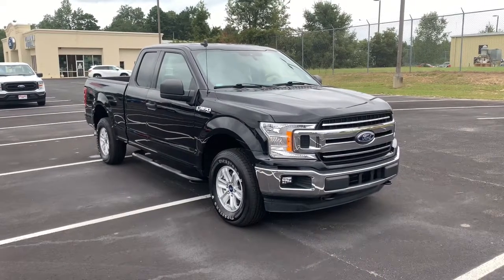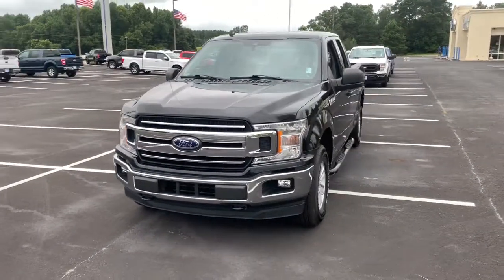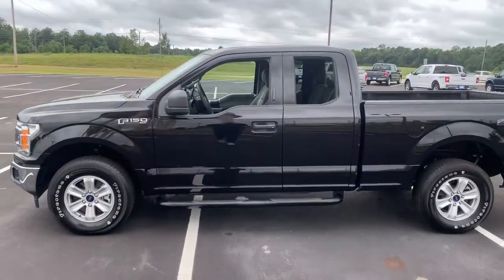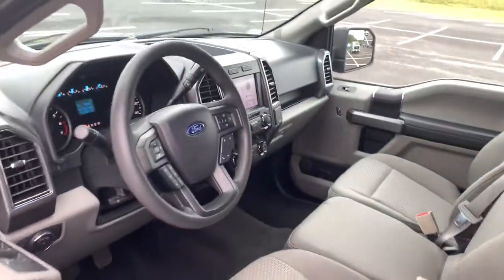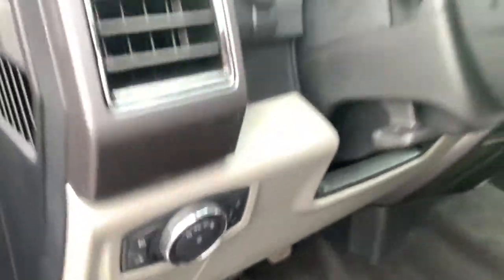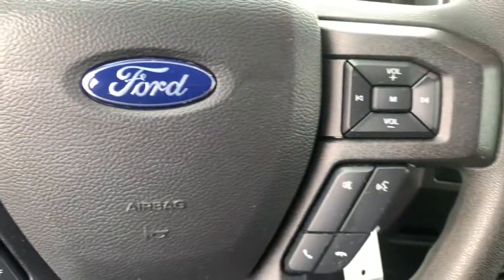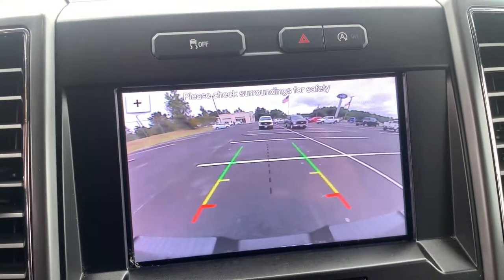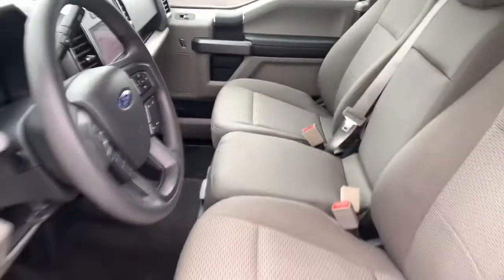2019 Ford F-150 Grovetown, Evans, Augusta, Aiken, Hephzibah, GA U0035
Agate Black Metallic Used 2019 Ford F-150 available in Waynesboro, Georgia at William Mizell Ford. Servicing the Grovetown, Evans, Augusta, Aiken, Hephzibah, GA area.

CARFAX 1-Owner. EPA 24 MPG Hwy/17 MPG City! 4x4 Turbo Back-Up Camera Onboard Communications System iPod/MP3 Input Alloy Wheels CLASS IV TRAILER HITCH RECEIVER TRANSMISSION: ELECTRONIC 10-SPEED AUT... ENGINE: 2.7L V6 ECOBOOST KEY FEATURES INCLUDE: 4x4 Back-Up Camera iPod/MP3 Input Onboard Communications System Aluminum Wheels. Ford XLT with Agate Black Metallic exterior and Medium Earth Gray interior features a V6 Cylinder Engine with 290 HP at 6500 RPM*. OPTION PACKAGES: ENGINE: 2.7L V6 ECOBOOST auto start-stop technology 3.55 Axle Ratio ELECTRONIC LOCKING W/3.55 AXLE RATIO CLASS IV TRAILER HITCH RECEIVER towing capability up to 6000 lbs on 3.3L V6 PFDI engine (99B) and 2.7L EcoBoost engine (99P) or up to 7000 lbs on 3.5L EcoBoost engine (994) 3.5L EcoBoost High Output engine (99G) and 5.0L V8 engine (995) smart trailer tow connector and 4-pin/7-pin wiring harness TRANSMISSION: ELECTRONIC 10-SPEED AUTOMATIC selectable drive modes: normal/tow-haul/snow-wet/EcoSelect/sport. PURCHASE WITH CONFIDENCE: CARFAX 1-Owner VISIT US TODAY: At our dealership we have devoted ourselves to helping and serving our customers to the best of our ability. We believe the cars we offer are the highest quality and ideal for your life needs. We understand that you rely on our web site for accurate information and it is our pledge to deliver you relevant correct and abundant content. WERE HERE TO KEEP YOU SAFE: Your health and safety are of the utmost importance to us. Our team is following the proper protocols to stay compliant and keep you safe. This includes regularly cleaning and sanitizing the lobby and common areas. As well as hourly sanitizing common touch-points such as doors and counters. Our vehicles are deep cleaned and sanitized inside and out to give you peace of mind the moment you sit behind the wheel. Shop with confidence here at William Mizell Ford. .